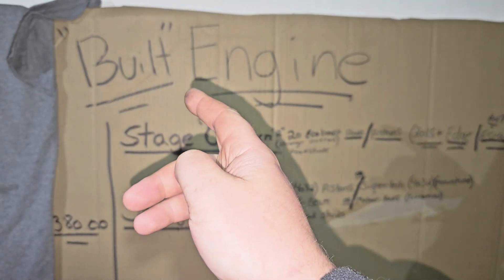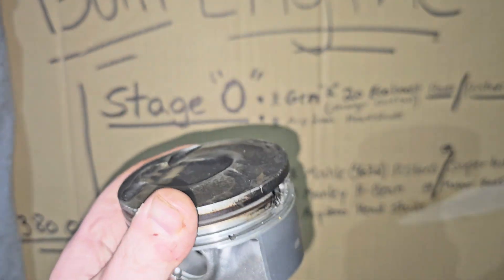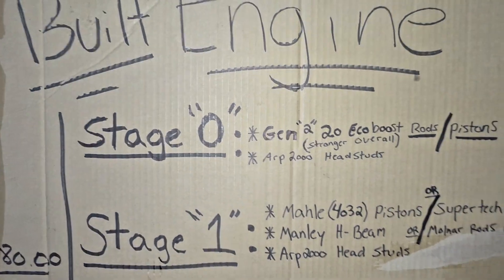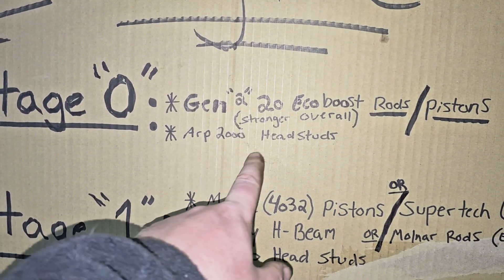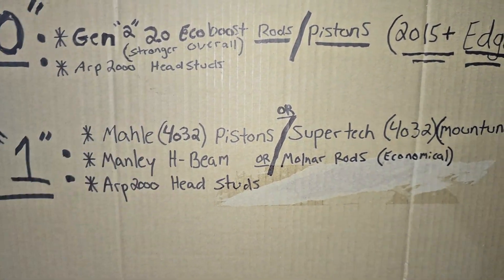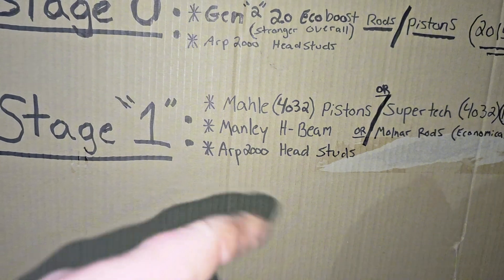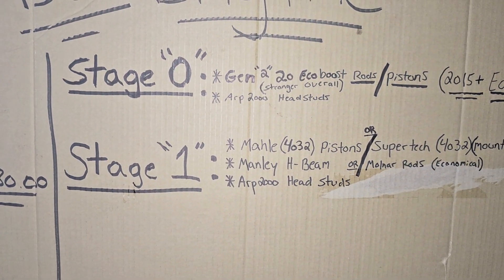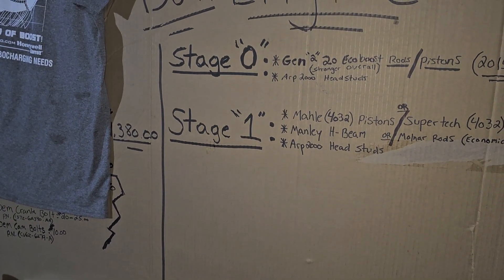Focus ST - Stage 0 & Stage 1 *DIY Engine Build + HP Rating! (Pt.1)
Focus ST Built Engine Series:

"Stage 0 and Stage 1" of how to piece together a engine build to meet your hp goals reliably.

OR